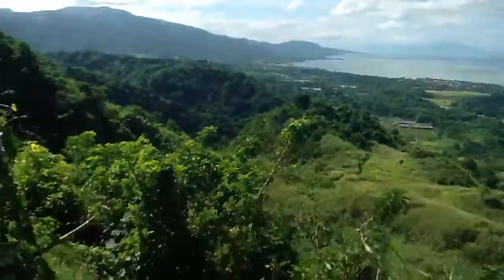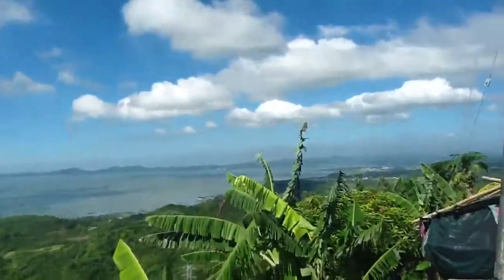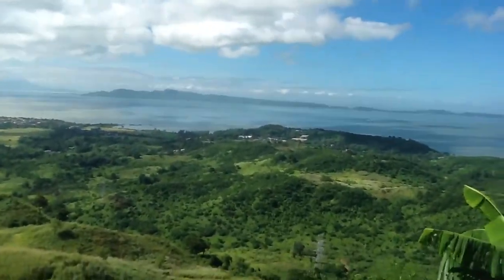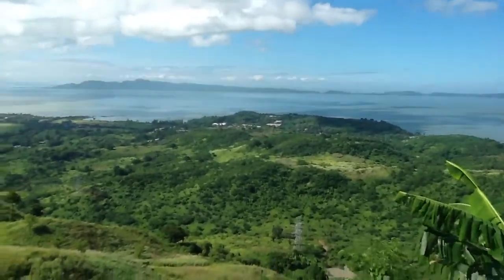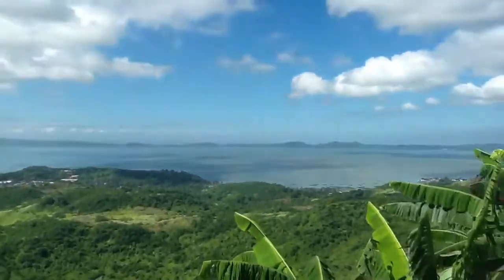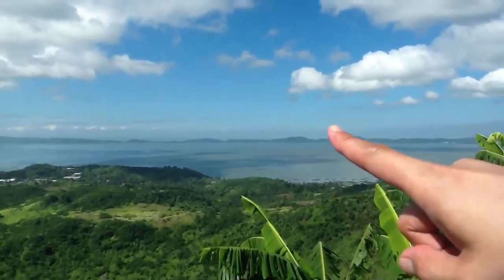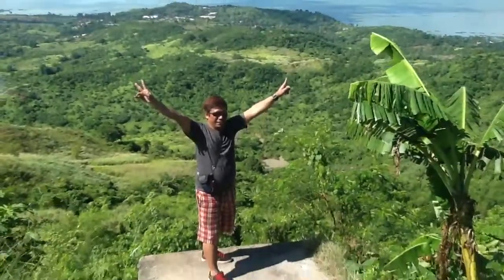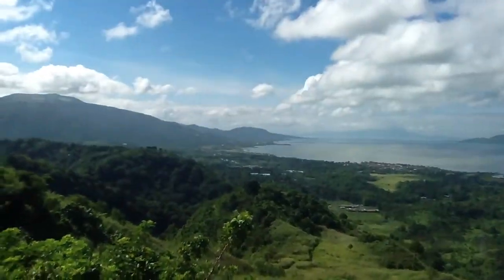Enjoying the view of Laguna Lake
Enjoying the view of Laguna Lake, as seen from Pililia, Rizal

Planning to travel? Javalava Tours is your connection to awesome holidays to the Philippines and the world over.

Please help us advance LGBT rights by signing the petition to legalize same-sex marriage in the Philippines.